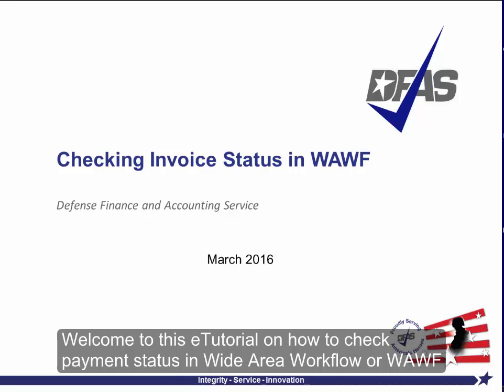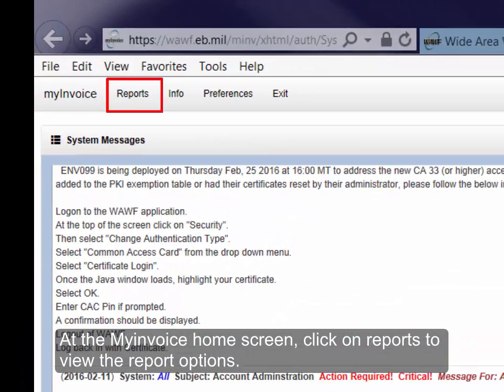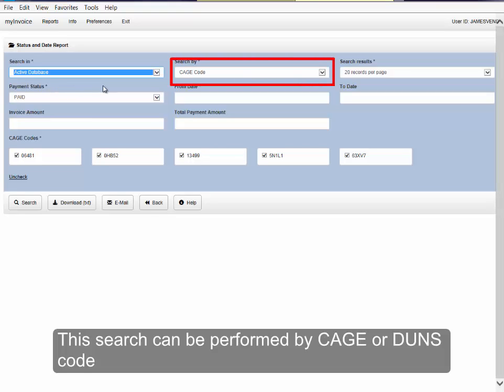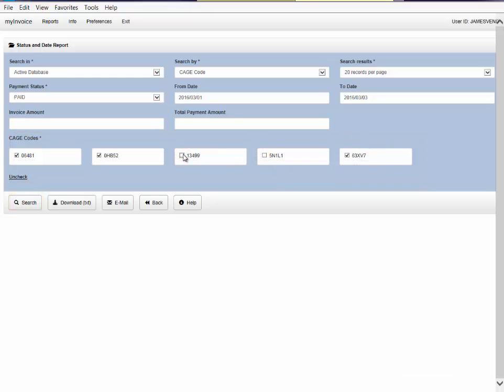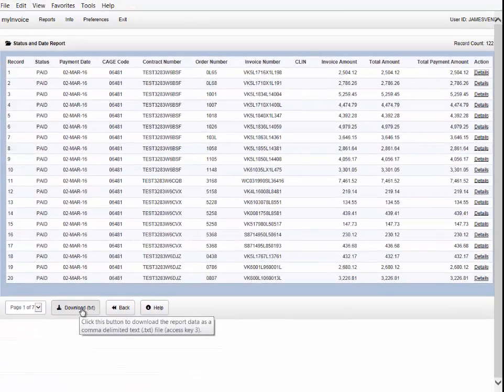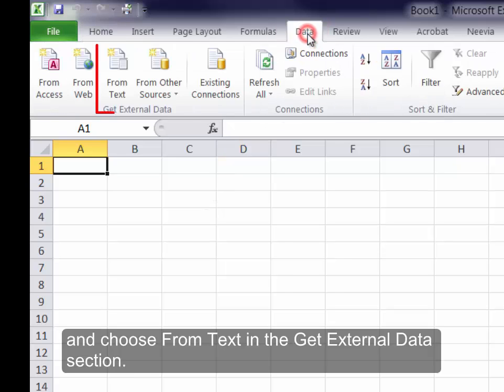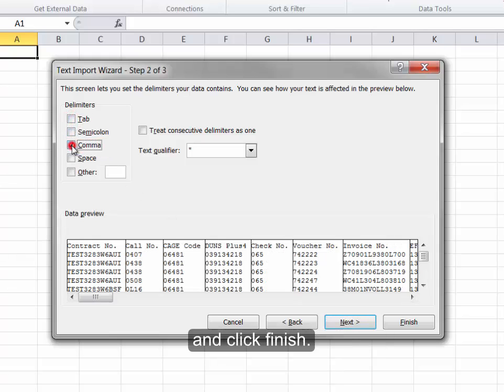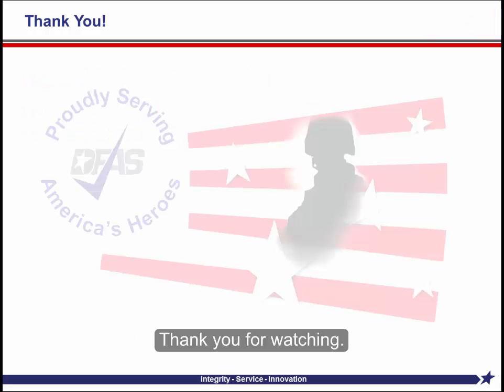Checking Invoice Status in MyInvoice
Learn how to use MyInvoice to look up the status of your voucher/payment.